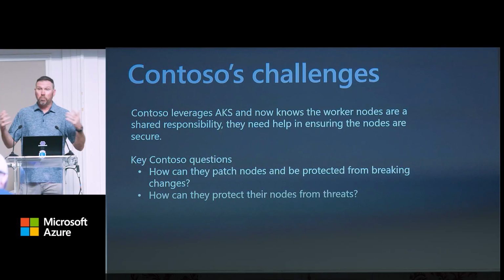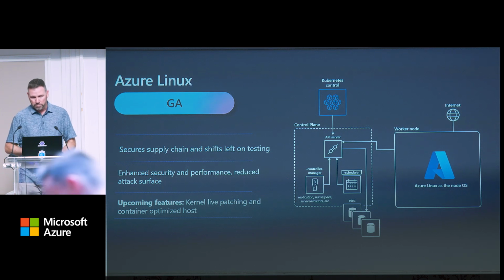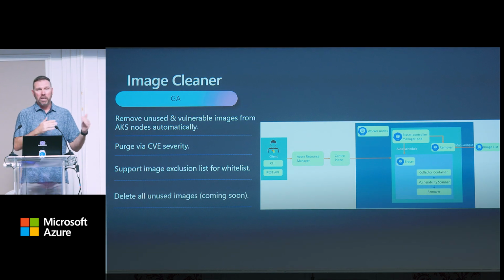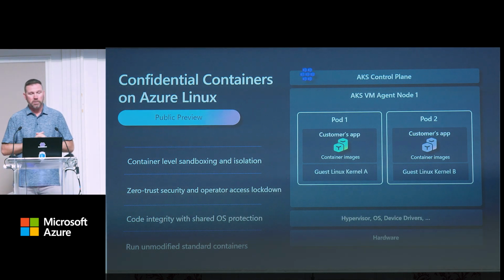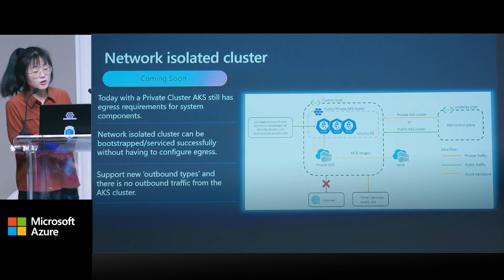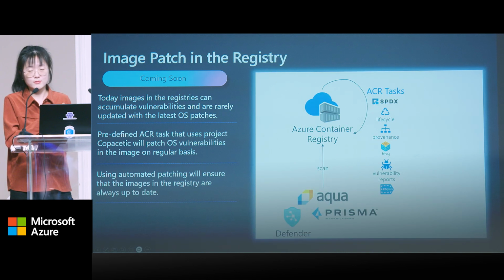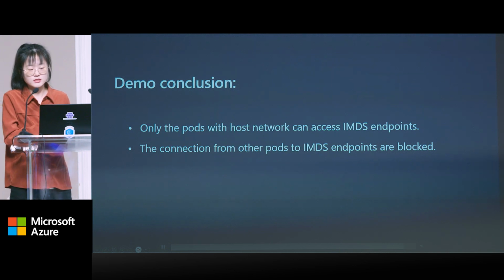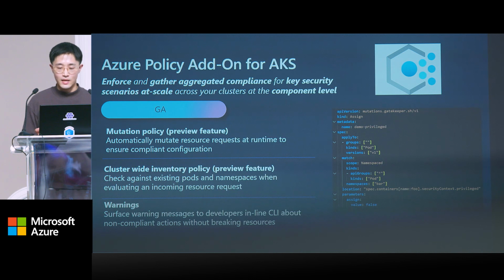KubeCon EU 2024 - Azure Day: Secure Environments for Your Applications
This session covers the most common security scenarios we see and how AKS can enable customers to stay secure and compliant.

Speakers: Michael Withrow, Coco Wang, Charles Yu

Topics:
- Securing your AKS worker nodes
- Confidential containers on AKS
- Roadmap & additional security investments​